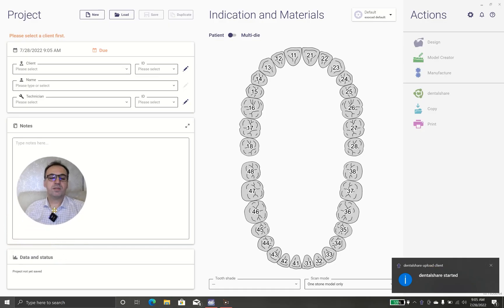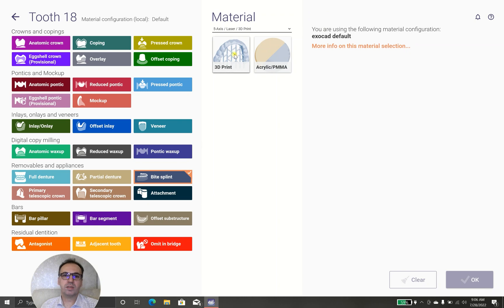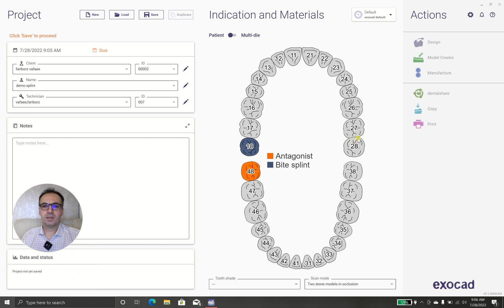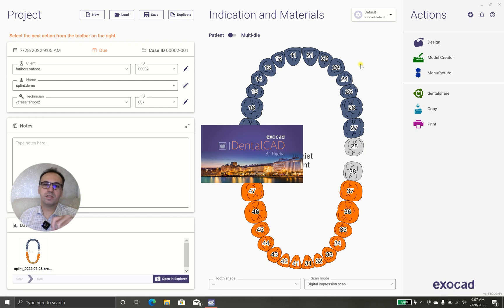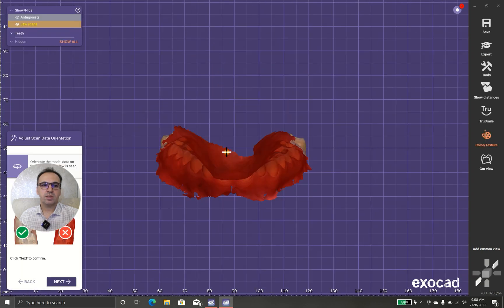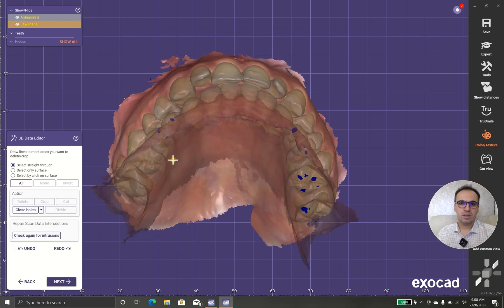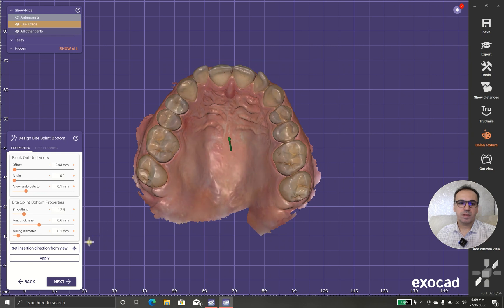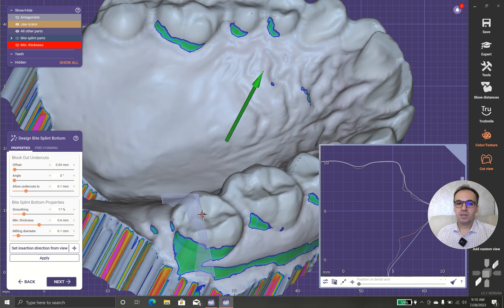How to design bite splint with exocad3.1(part1)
in this with you, you will learn how to design a night guard with Exocad and how to use the parameters to design a properly seated night guard, and how to design the intaglio side and polishing side  so the teeth can move freely and the muscles could get calm